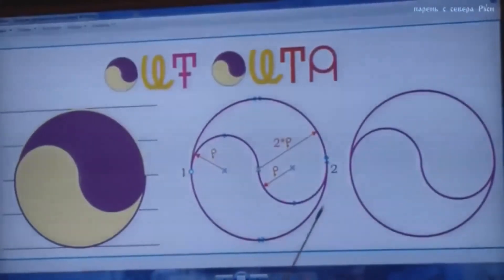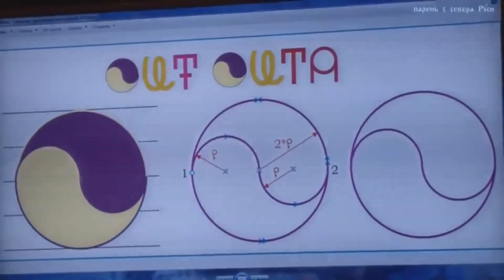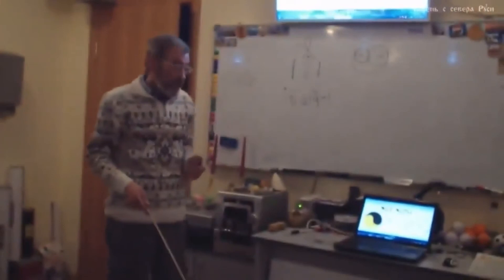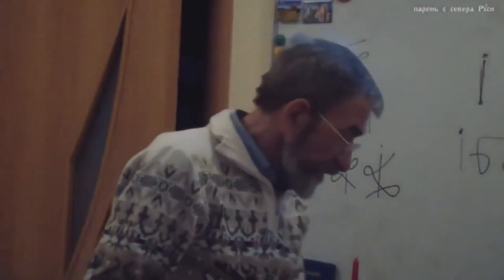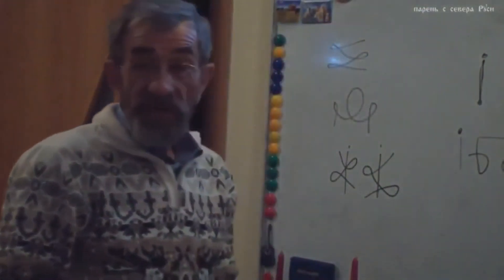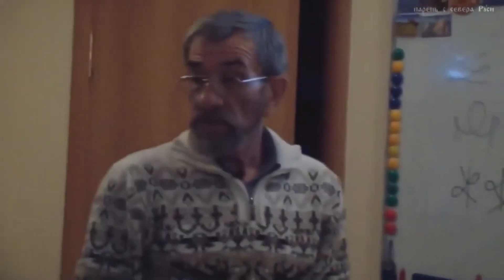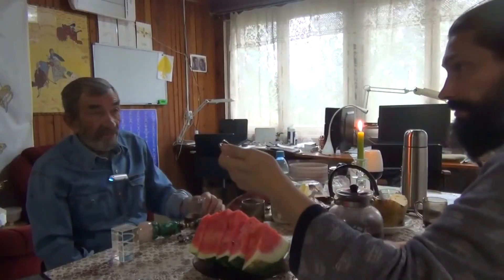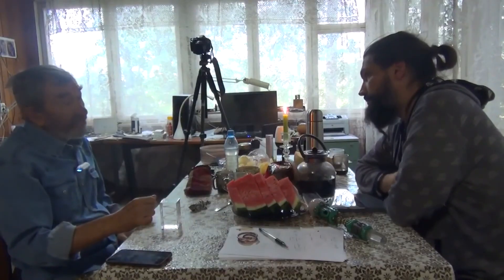Владимир Иванович Говоров о Сфирале Фите и Круглом Квадрате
Материал повествует о встрече Олега Сергеевича Басаргина и Говорова Владимира Ивановича на предмет исследования устройства языковой системы и артефакта сФИрали. Олег Сергеевич Басаргин показывает Владимиру Ивановичу Говорову устройство Круглого Квадрата и Всеясветной Буковы Фита. В ходе встречи выясняется, что натуральная букова ФИТА имеет два витка в отличии от её толкования Всеясветной Грамотой. Само собой напрашивается вывод, что Всеясветная Грамота урезанная языковая система и даёт одностороннее представление о мироздании.

Скрытое отсутствует. Все истинно, лукавство в выборе. Нет ни одного написанного источника, содержащего в себе Истину и ничего кроме Истины. Фонд ИССЛЕДОВАНИЙ

Меценатство и благотворительность, являются актом осознанности личности в единстве взаимосвязи всех процессов. Предпринимательство все чаще осмысливает нахождения себя в социальной среде и находит важным благодатно воздействовать на нее с намерением благополучия и высокого уровня отдачи. Известно, что в цикле развития хозяйственного уклада, главенствующую роль играет наука; наука дает результаты в виде новых методологических и технологических решений, на чем и основывается различная индустрия в предоставлении потребителю качественного нового продукта.
Фундаментом науки являются исследования, именно благодаря исследованиям открываются новые знания и горизонты развития, делаются изобретения, создаются новые отрасли и происходит смена логики социального поведения.
Фундаментальные исследования - искусство уникального.
Приглашаем к участию в организации хозяйственной и исследовательской деятельности.
Поддержите фундаментальные исследования и развитие изобретательской деятельности:
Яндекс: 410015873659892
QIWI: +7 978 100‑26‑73